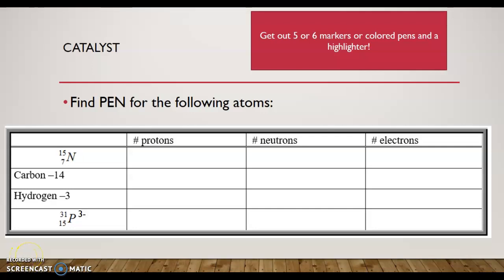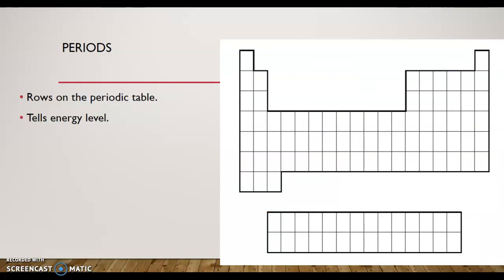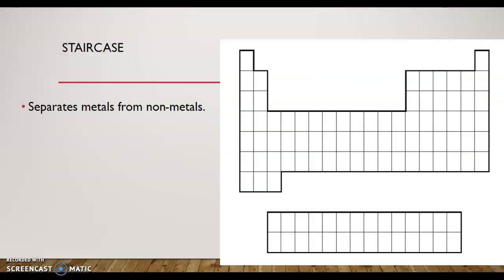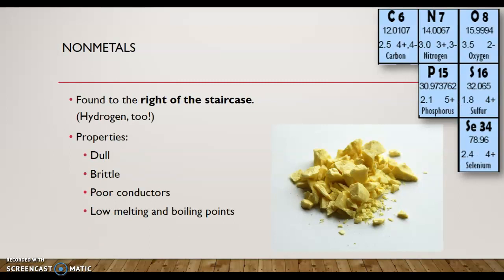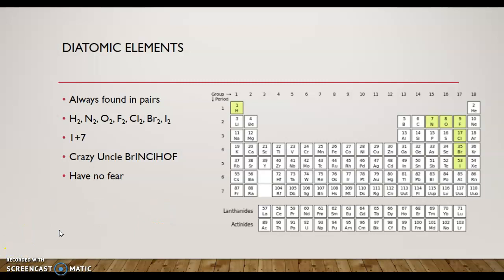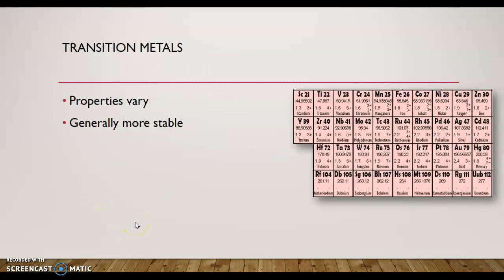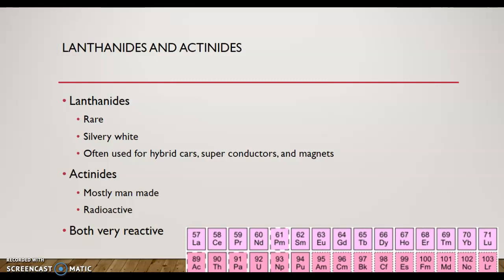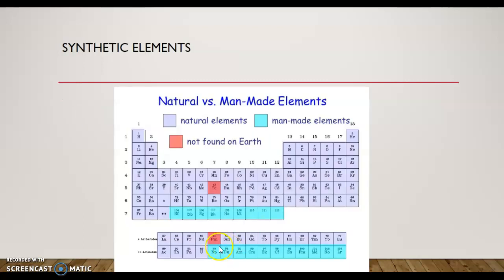3.3 Chemistry Lesson Perodic Table